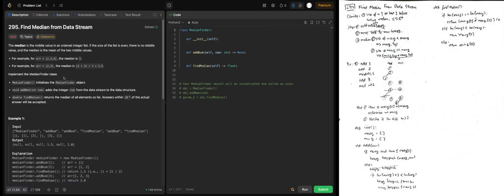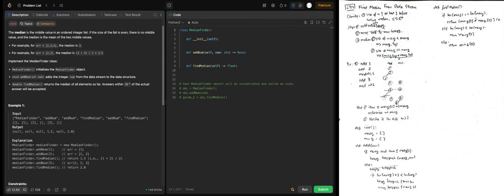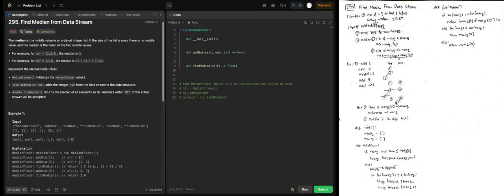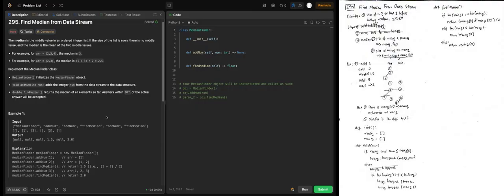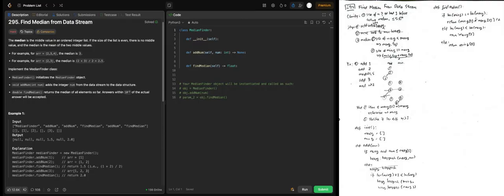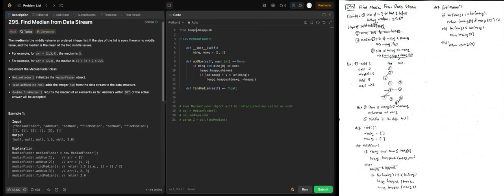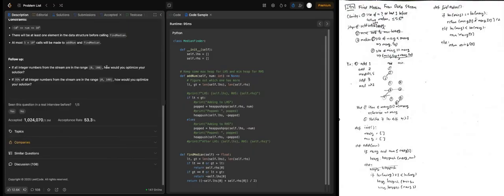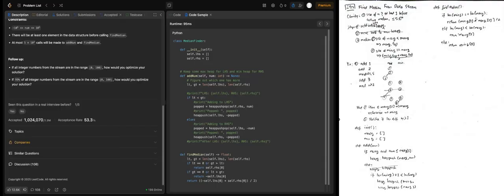295. Find Median from Data Stream - LeetCode (Python)